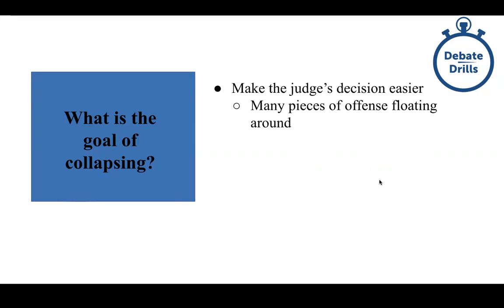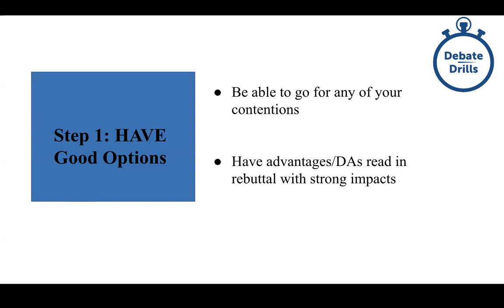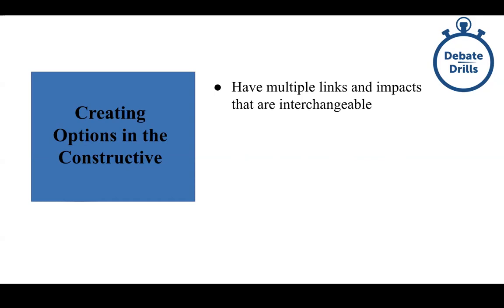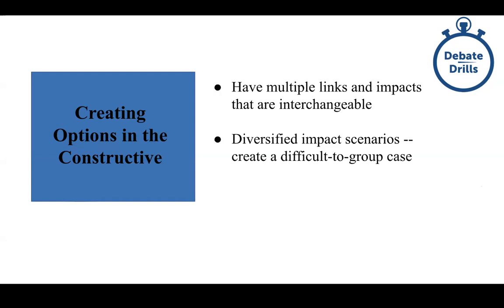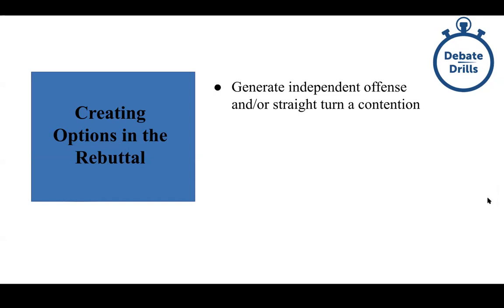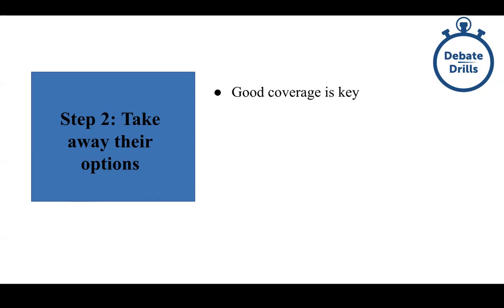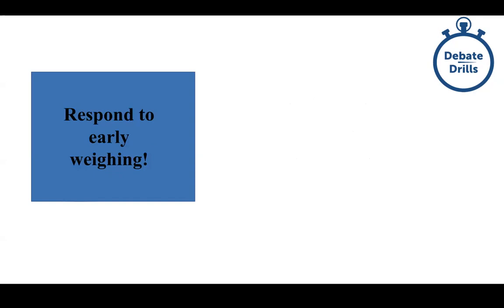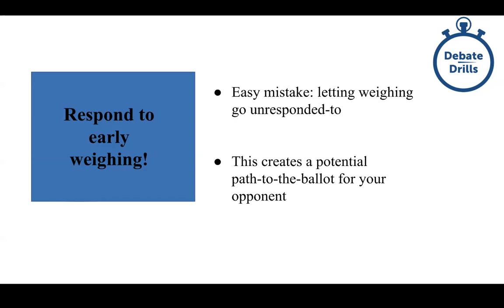Collapsing Strategically | DebateDrills Academy